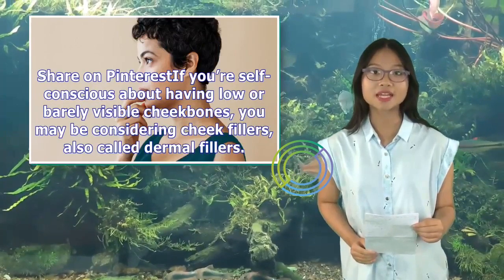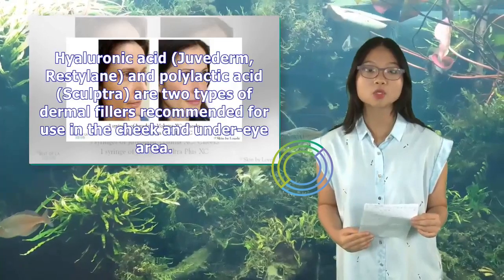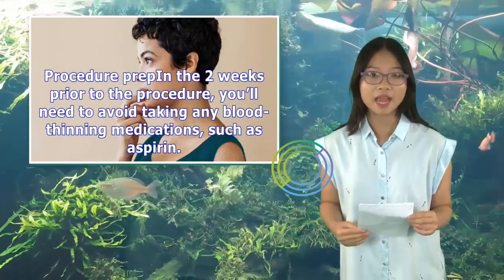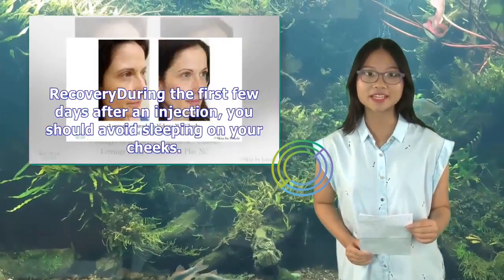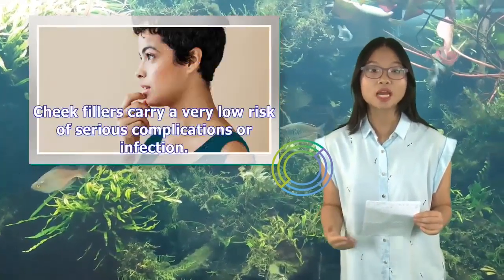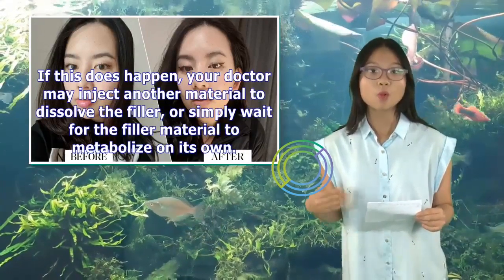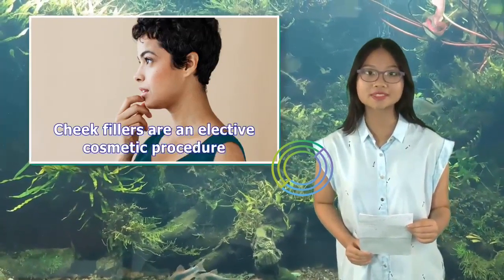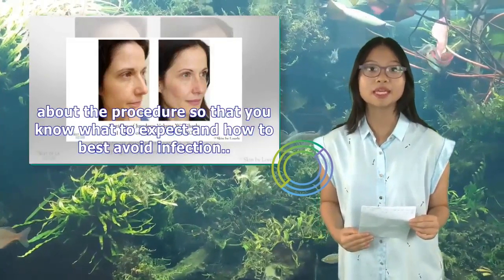All About Cheek Fillers | Tita TV